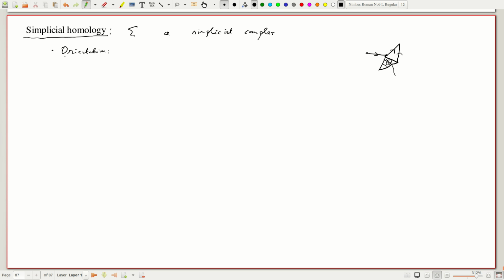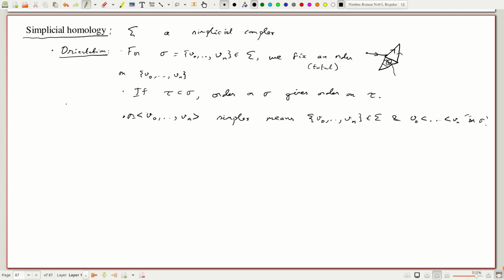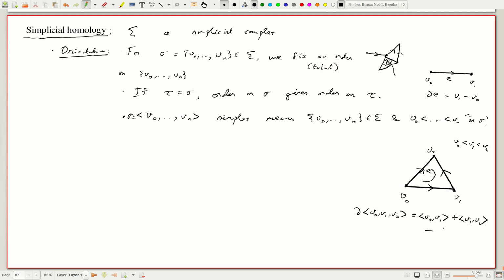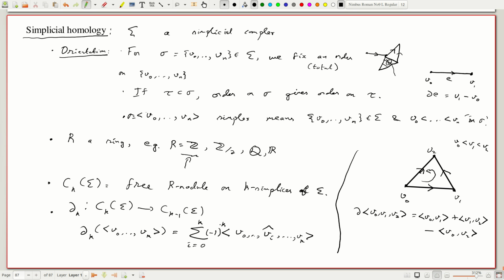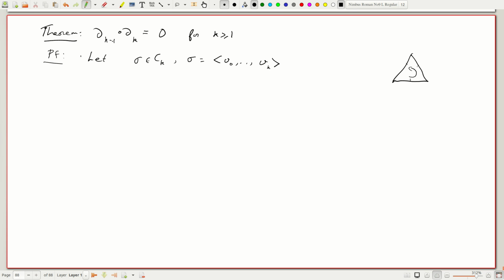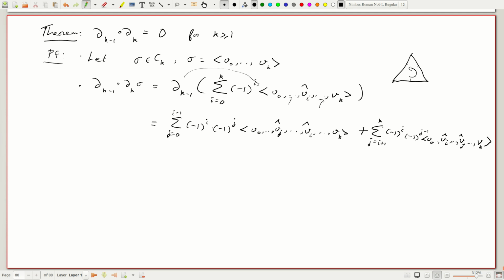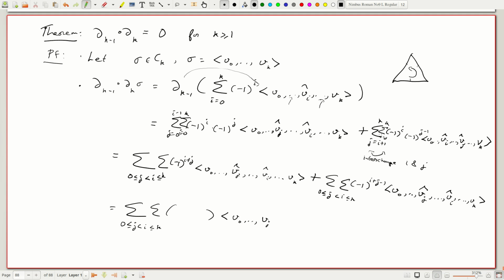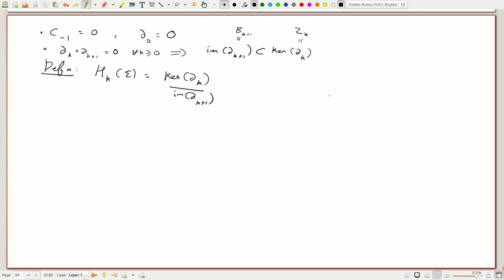Introduction to Algebraic Topology : Lecture 27.3 MA 232 (2020)